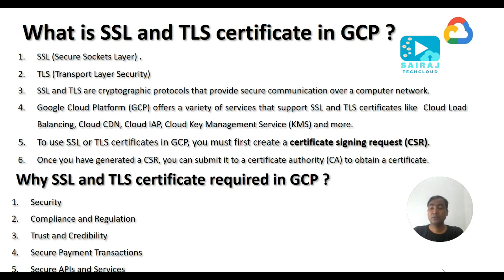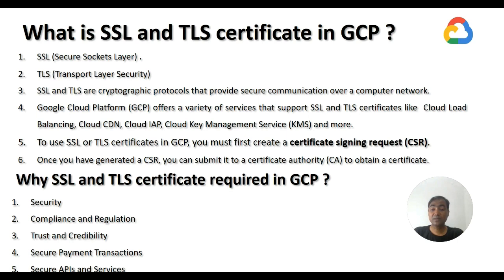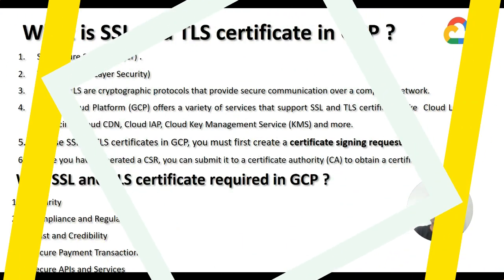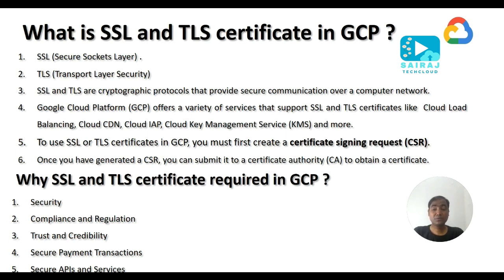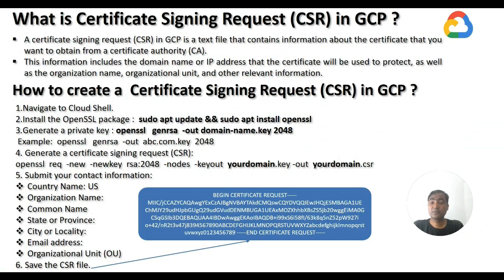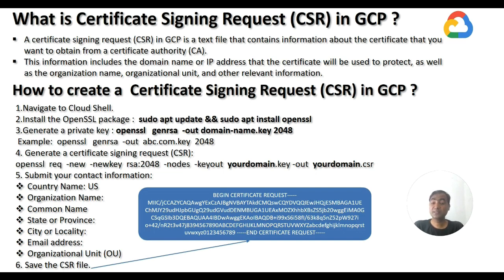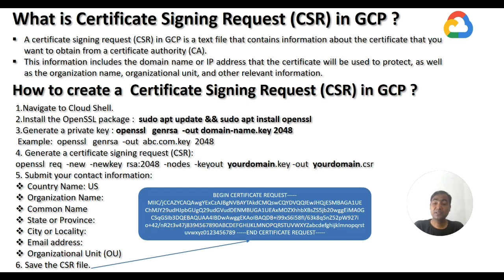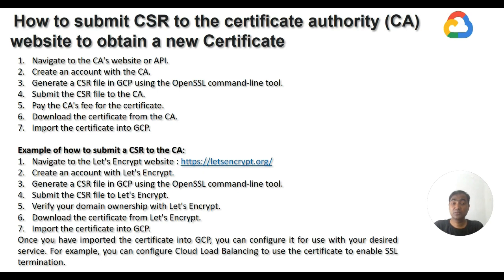GCP Tutorial-54 | Importance of SSL & TLS Certificates in GCP🔥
gcp services
gcp tutorial
gcp devops